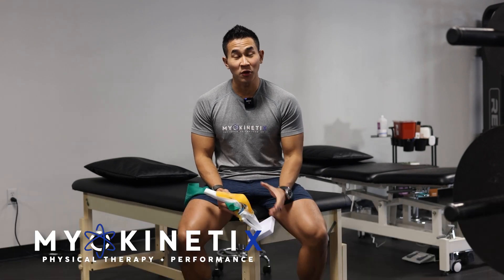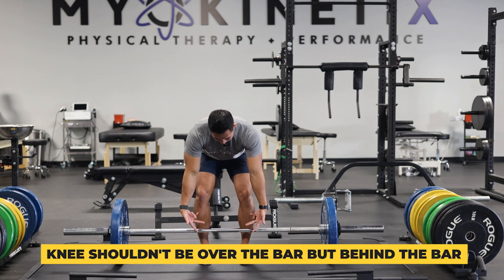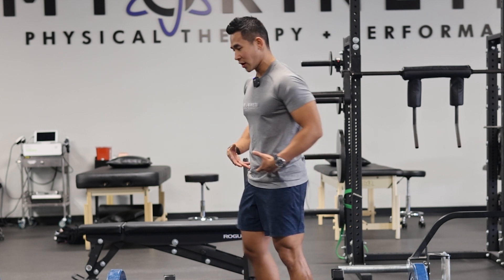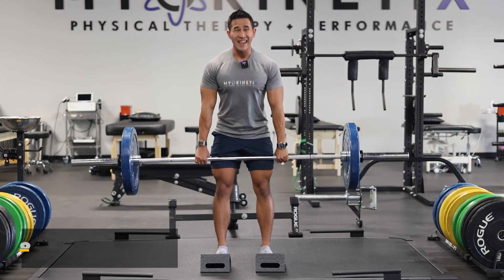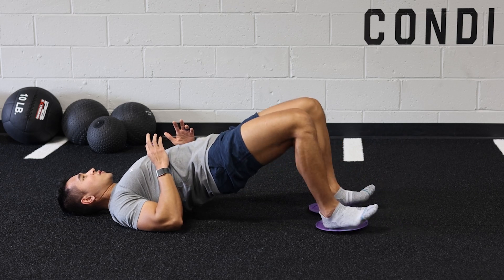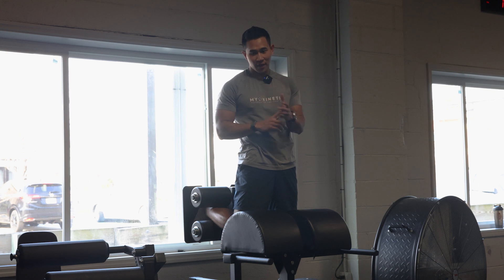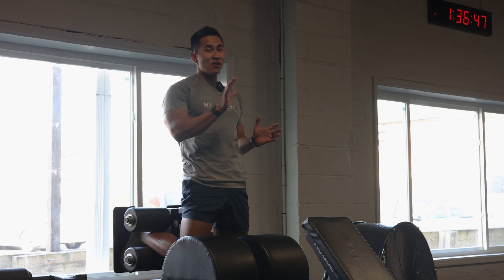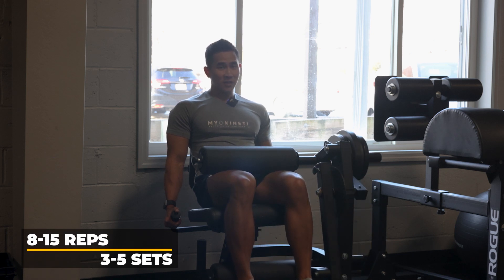Mastering Hamstring Strength: Essential Exercises for Knee Health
00:00 - Introduction to Hamstring Importance
00:47 - Deadlift Demonstration & Technique
02:38 - Romanion Deadlift (RDL) Tutorial
04:37 - Slider Exercises for Hamstring
06:06 - Advanced Single Leg RDLs
07:09 - Glute Ham Raises Explained
09:09 - Open Chain Hamstring Curl
10:23 - Summary & Key Takeaways

Join me Dr. Natty in exploring key hamstring exercises for optimal knee health and athletic performance. Learn the importance of balancing hamstring and quad strength to prevent injuries, and discover effective techniques including deadlifts and slider exercises. This video is a must-watch for anyone aiming to boost their lower body strength and stability.

Check out our Amazon storefront to see all of the products we use and recommend ref_=cm_sw_r_cp_ud_aipsfshop_aipsfmyokinetix_XS76B84839CX3FH375HZ

Are you in need of PT? We would love to hear from you!